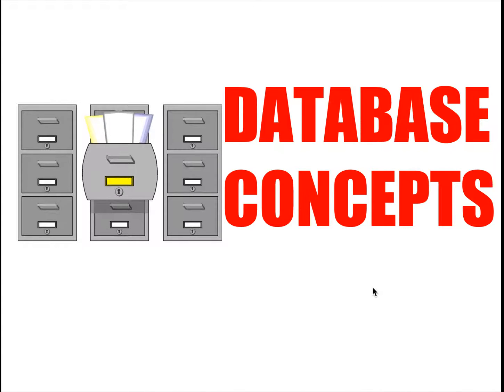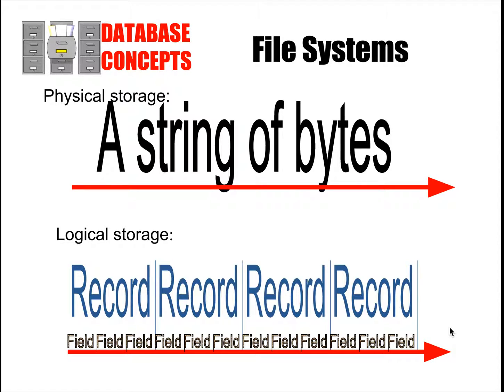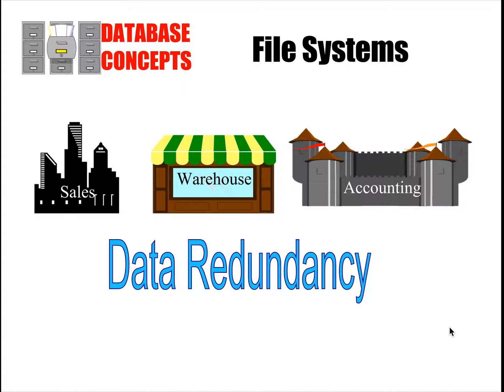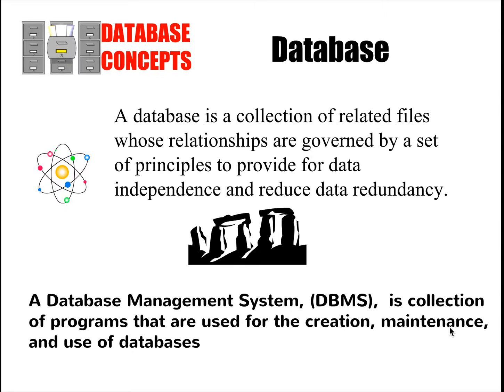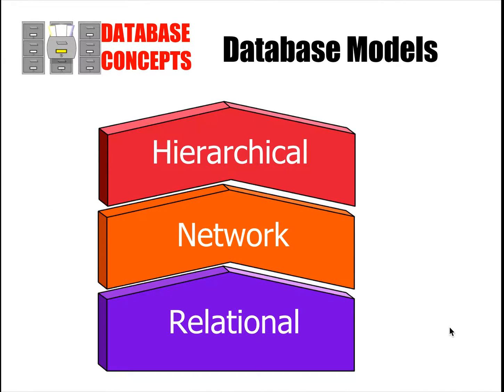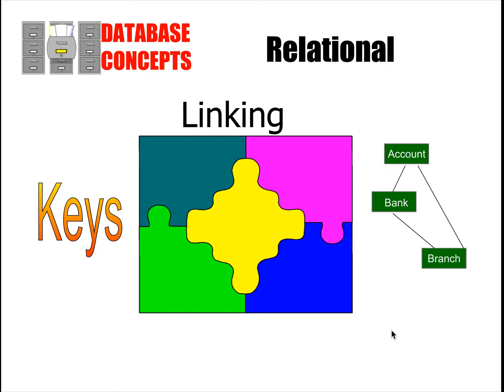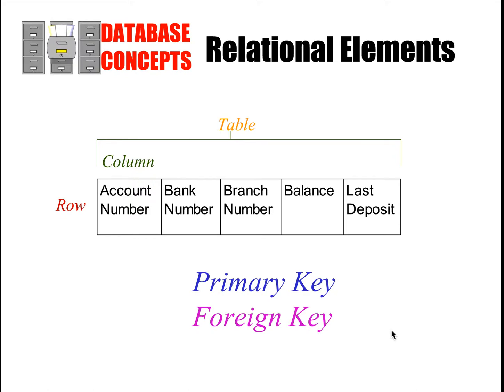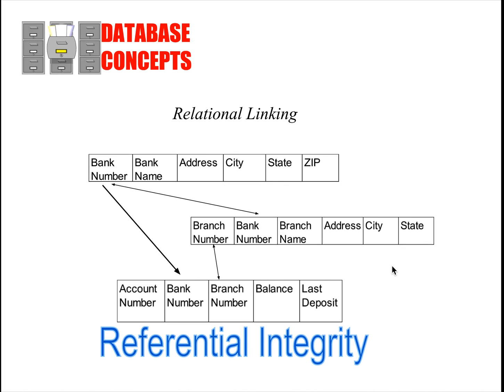Database Concepts 3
File and database concepts.